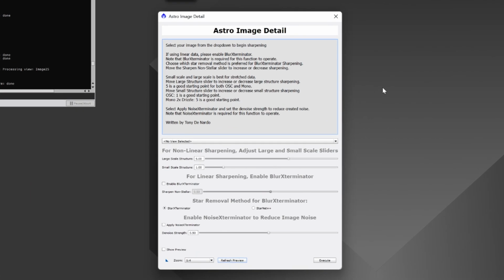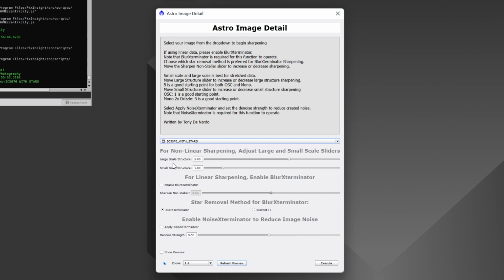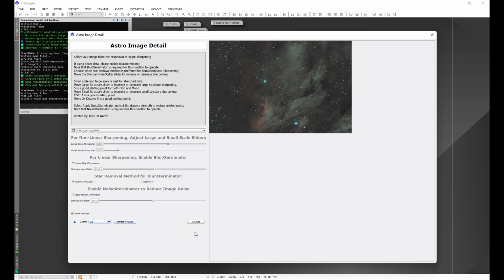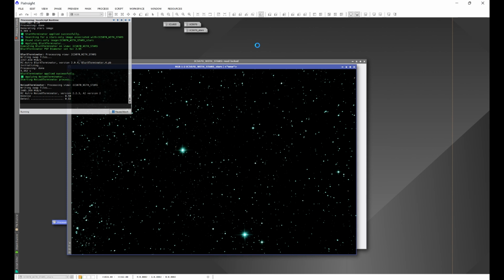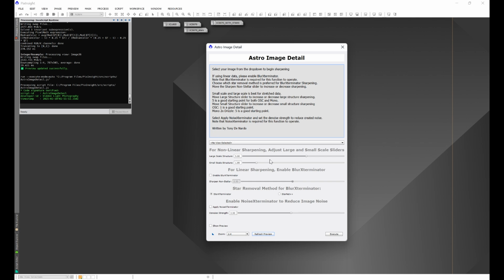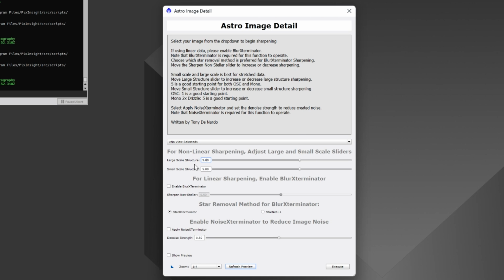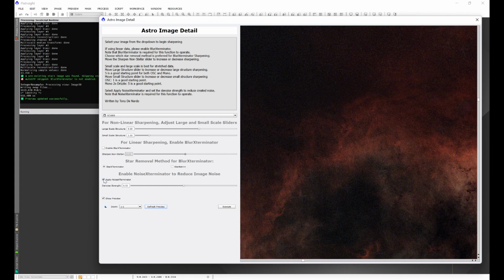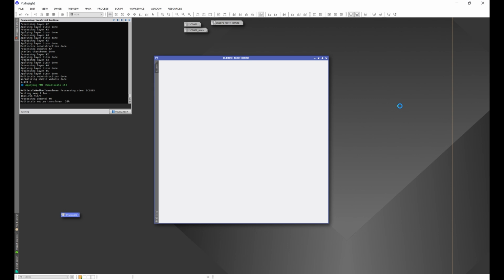Astro Image Detail Revamped: Astro Image Sharpening Made Easy in PixInsight 🌟🔧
The Astro Image Detail script is back with exciting updates! Dive into the new easy sharpening feature for linear data, star removal automation, and accurate PSF information extraction. This video covers all features, ensuring you get the most out of BlurXterminator. Perfect for both new and returning users, this tutorial will elevate your astrophotography game. 🚀✨

Need help downloading my scripts?  Check out this video to learn how as well as common troubleshooting:

00:00 Introduction
00:36 Overview
01:28 Opening Astro Image Detail and What's New
02:05 Taking Full Advantage of Linear Sharpening
03:20 How to Sharpen Linear Data with Stars
07:45 How to Sharpen Linear Data with a Starless Image
09:15 How to Sharpen a Stretched Image